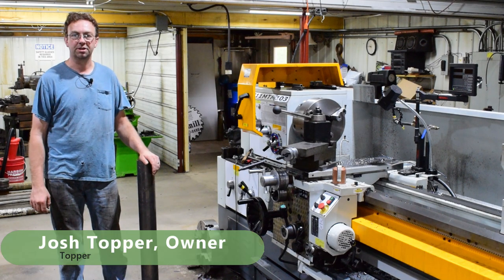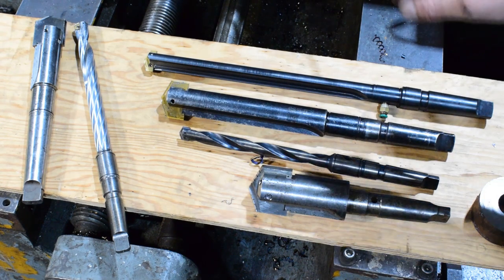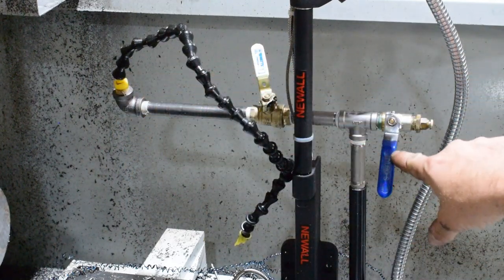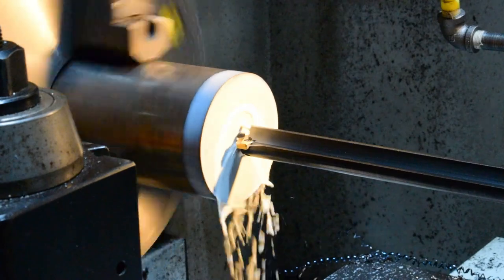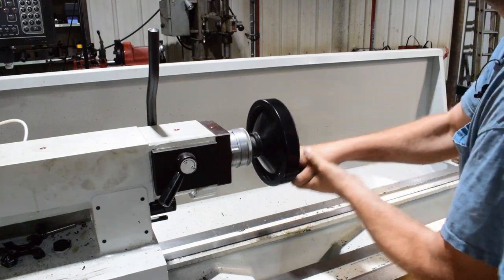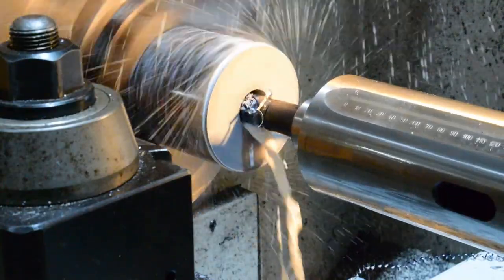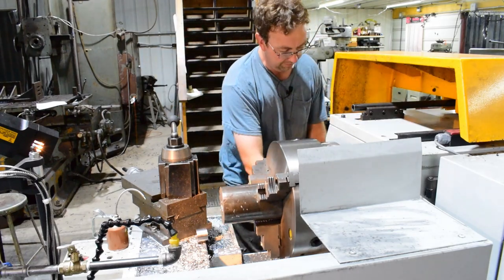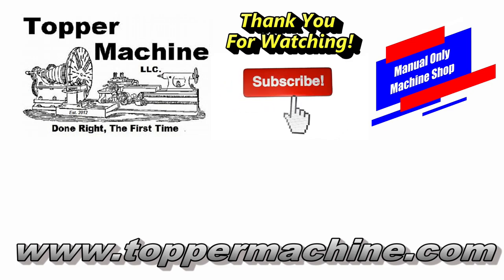Super Fast and Awesome Deep Hole Drilling - Making DOM Tubing - Spade Drilling in a Manual Lathe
Sure, the HSS Twist Drills work good, but there is always a better way.  I was told once by a tooling rep that you couldn't use spade drills in a manual lathe.   Boy, was he wrong!  These things are awesome in a manual lathe!  Sure, they throw coolant everywhere.  But, they also plow through the material like its nothing.

In this short episode, I use an AMEX Spade Drill to make DOM tubing for one of my repeat jobs.  Since this size isn't available, this is the best logical approach.  Drilling 12+" deep in less than 4 minutes!  I'd call that Super Fast and Awesome!